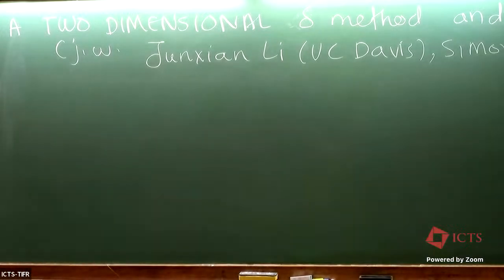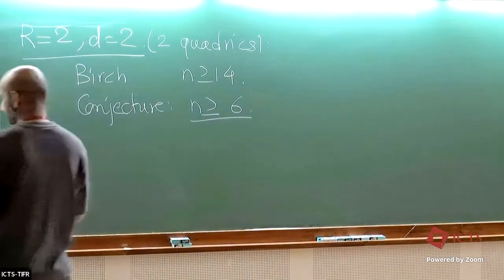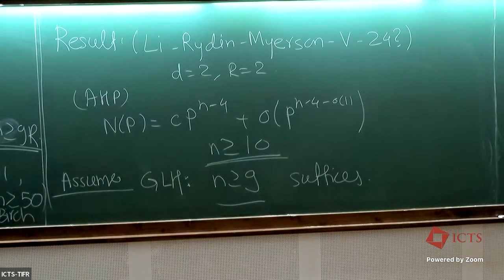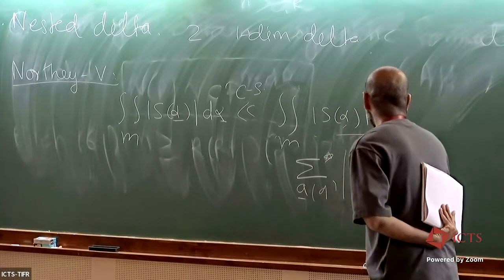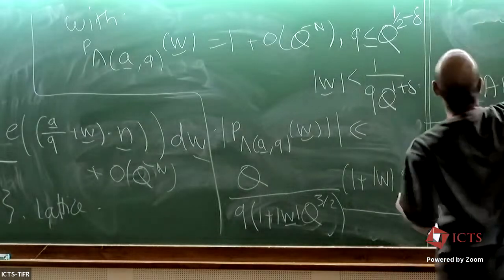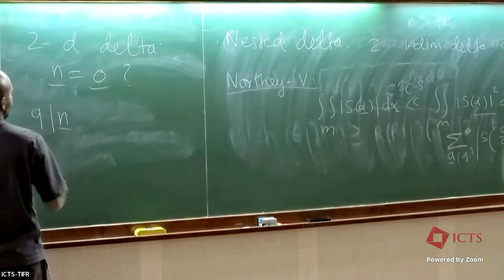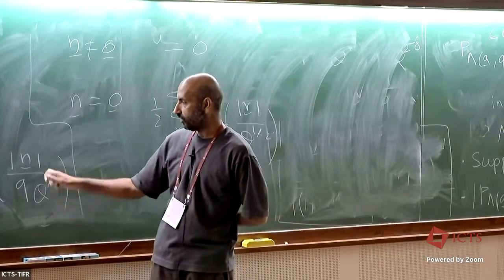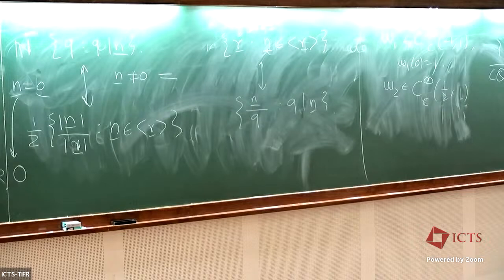A Two Dimensional Delta Method and Applications to Quadratic Forms by Pankaj Vishe